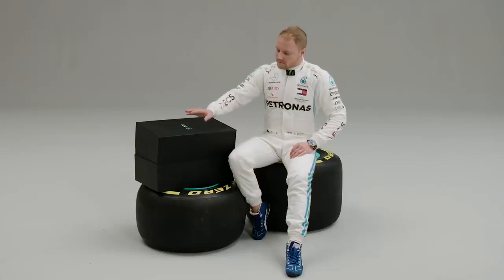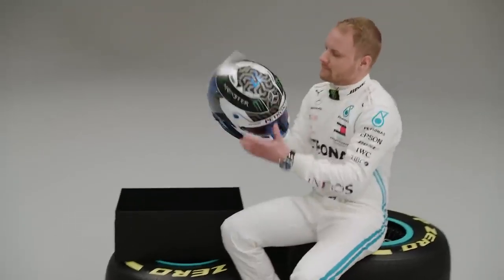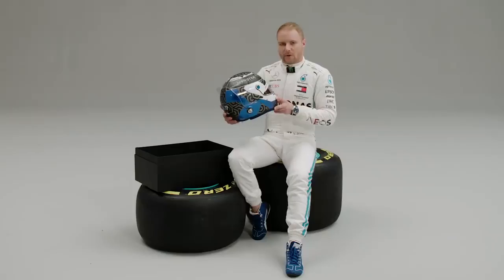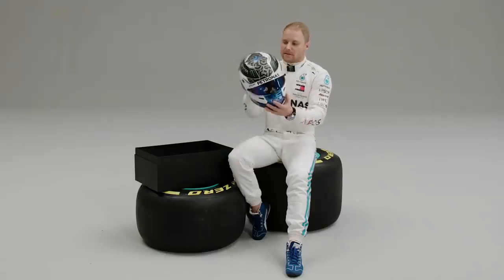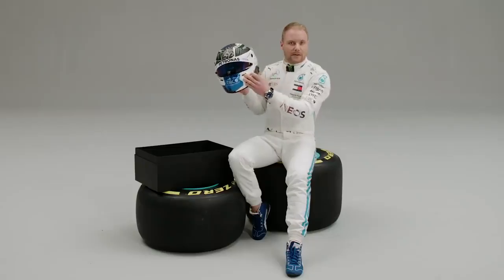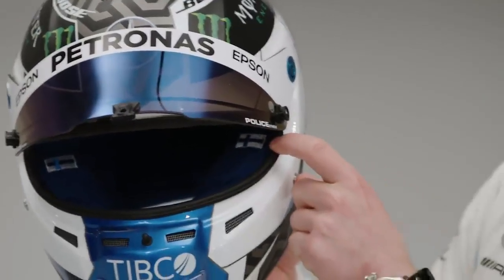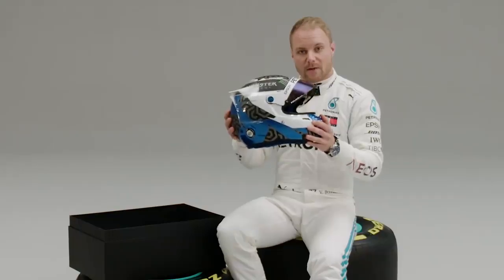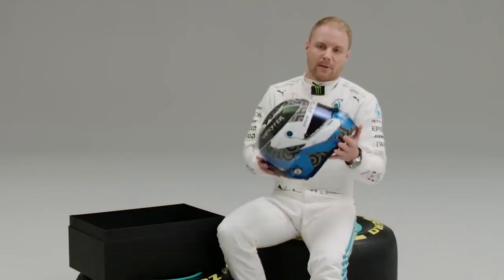01 UNBOXING Valtteri's 2020 Helmet Reveal!!